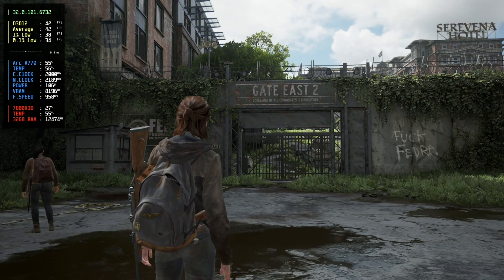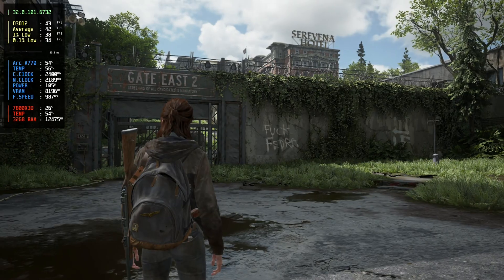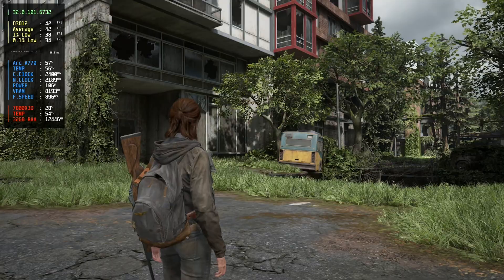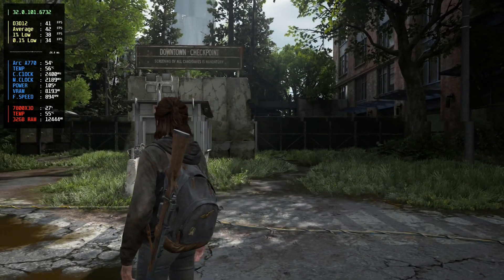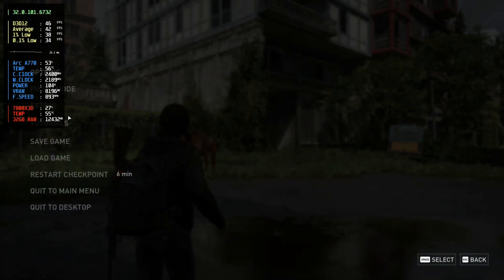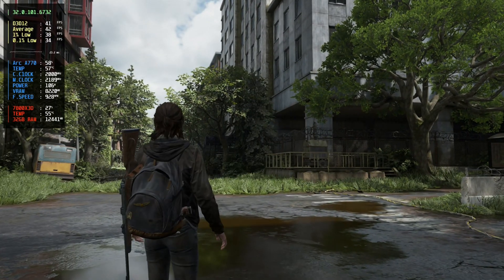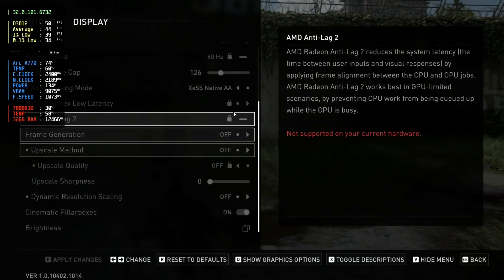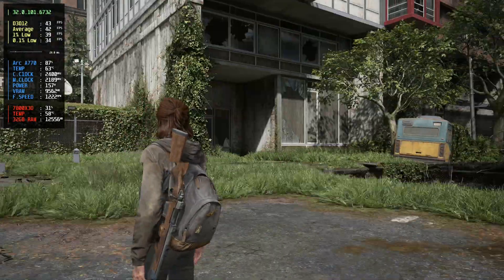Low FPS & GPU Usage in The Last of Us Part 2 Remastered on Intel Arc - Game or Driver Issue?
🟦 Video Description:
After entering Seattle in The Last of Us Part 2 Remastered on PC, I experienced a significant FPS drop. The GPU is no longer maxed out, which could point to either a CPU or VRAM bottleneck. However, VRAM is clearly not the issue, as it barely reaches 16GB on my A770. It also shouldn't be CPU-bound, considering the first two hours of gameplay ran smoothly. I’ve also observed the same issue on my B580 system.

I’ve attempted several fixes, including using DDU, rolling back to older drivers, and clearing the shader cache, but none of these have worked. The only workaround so far has been installing my RTX 5070 Ti, though this is not a real solution. Interestingly, another user with a 5090 has reported a similar problem, which makes me unsure whether the issue stems from the game or the drivers.

I’ve also reported the issue to Intel on GitHub.

► ASRock X870 Pro RS (REBAR On)

► 32GB Corsair DDR5 6000MHz

► ASRock Intel Arc A380 Challenger ITX 6GB OC

► Intel Arc A750 Limited Edition 8GB

► SPARKLE Intel Arc A580 ORC 8GB OC Edition

► ASRock Intel Arc A770 Challenger 16GB OC

► Acer Nitro Intel Arc B570 10GB OC

► ASRock Intel Arc B580 Steel Legend 12GB OC

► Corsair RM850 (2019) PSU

🟦 Frequently Asked Questions:
Is there performance loss from recording? ► No, I use an Elgato 4K X Capture Card with OBS on a separate system.

What driver version are you using? ► Check the GPU driver version in the overlay.

What software do you use for displaying performance numbers? ► RTSS for the overlay, MSI Afterburner for FPS/frame time, and HWINFO64 for everything else.

Do you have REBAR turned on? ► Yes, Resizable BAR (REBAR) is enabled and XMP is turned on.

🟦 Channel Description:
Welcome! I'm passionate about pushing the limits of Intel Arc GPUs. Here, you'll find detailed videos testing these GPUs in popular and classic games.

I also explore driver updates, run productivity benchmarks, and create guides to help you maximize your Intel Arc GPU experience.